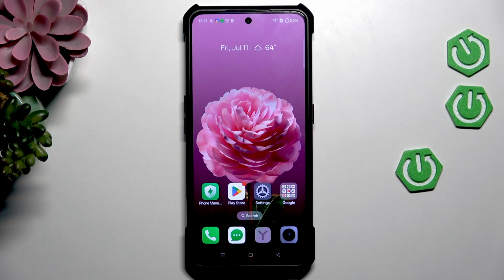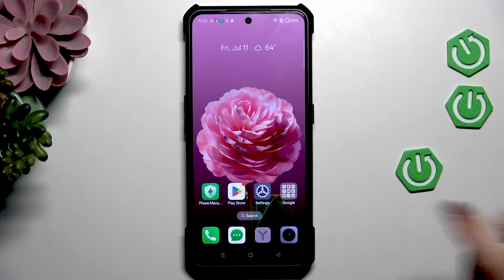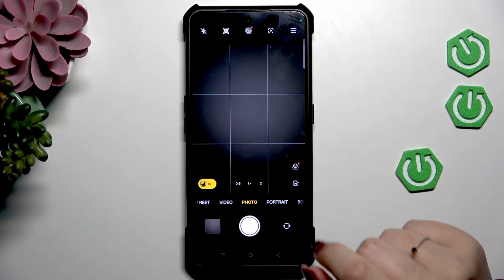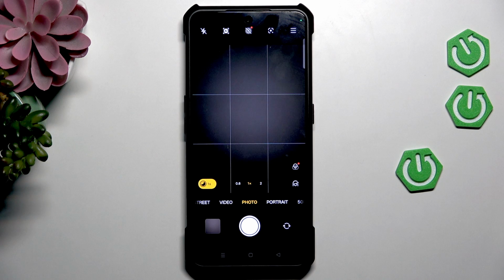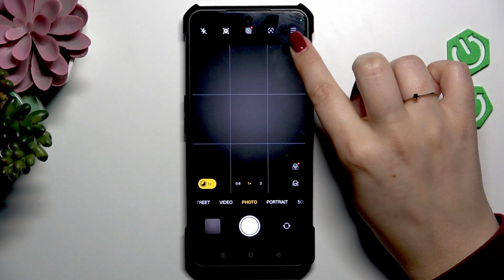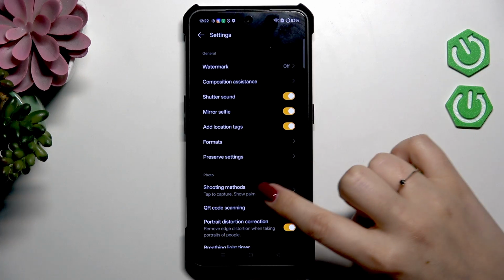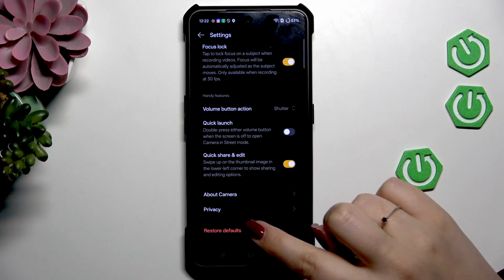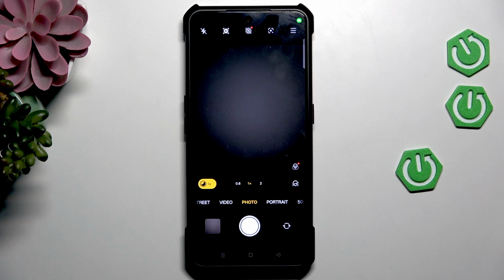REALME GT3 – How to Reset Camera Settings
If you want to restore the camera settings on your REALME GT3 to their original defaults, this video will show you exactly how to reset camera preferences step by step. Whether you’ve changed camera options, enabled grid lines, or just want to start fresh, resetting the camera can help fix issues and bring everything back to the default state. Follow along as we demonstrate how to access the camera app, navigate to the settings, and use the restore defaults option on the REALME GT3. This process is quick, easy, and ensures your camera is set up just the way it was when you first got your device.

How to reset camera settings on REALME GT3?
How to restore default camera preferences on REALME GT3?
Where is the camera reset option in REALME GT3?

0:00 Introduction
0:10 Open Camera App
0:18 Access Camera Settings
0:28 Find and Tap Restore Defaults
0:38 Confirm Camera Reset
0:48 Check Camera Settings Restored
0:55 Outro